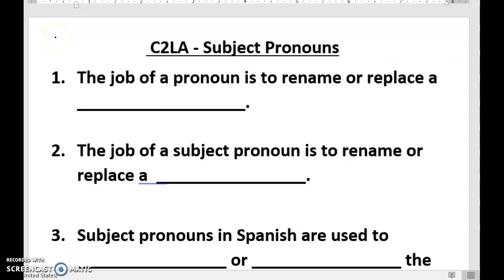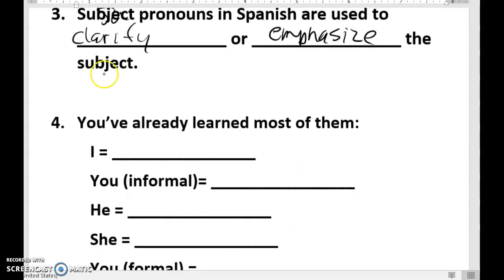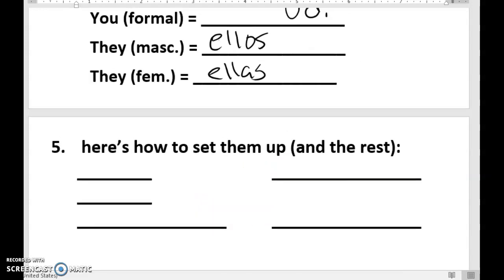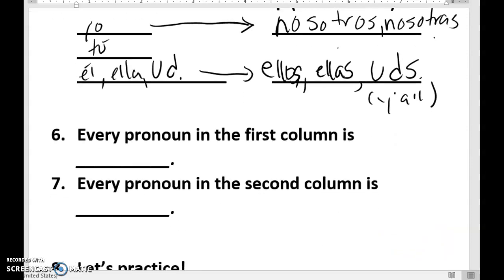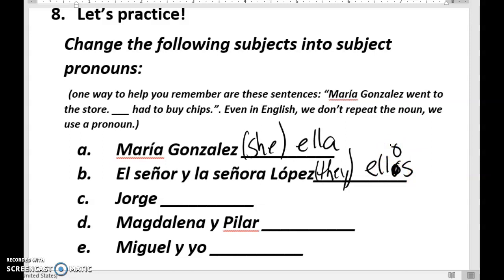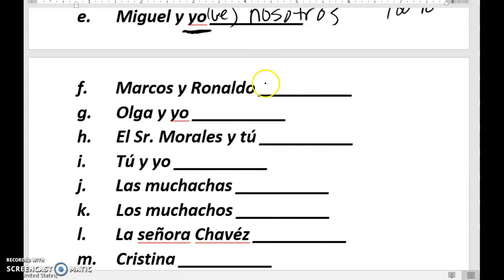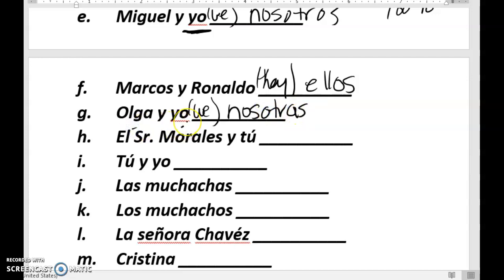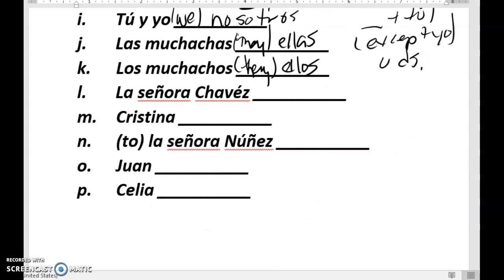I subject pronouns